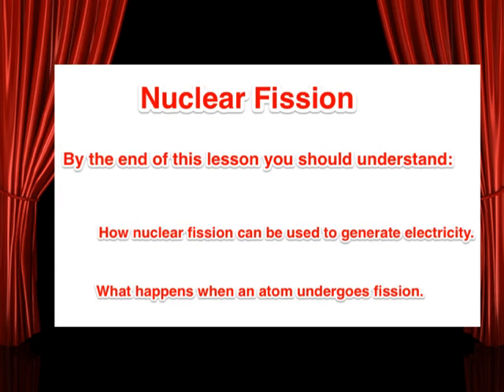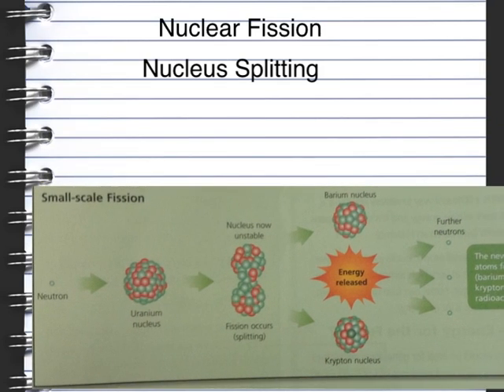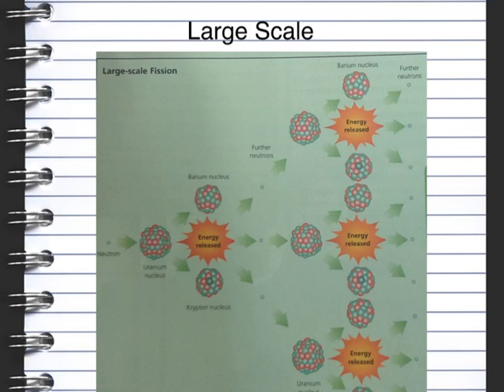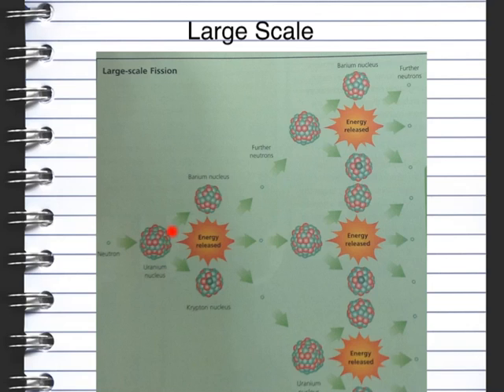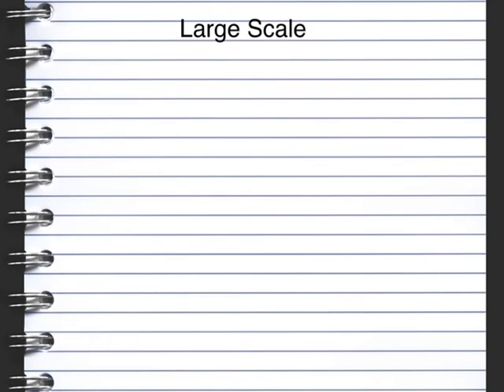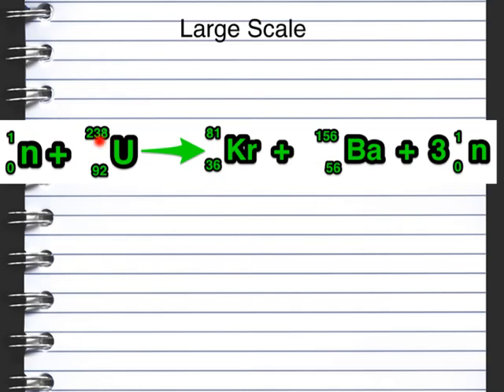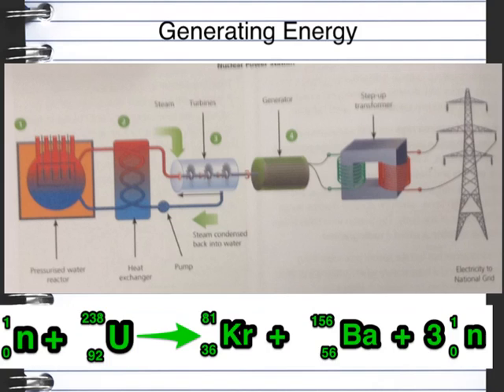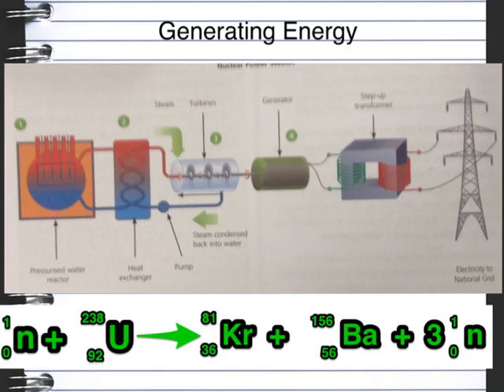P4 Lesson 7 Nuclear Fission OCR Gateway